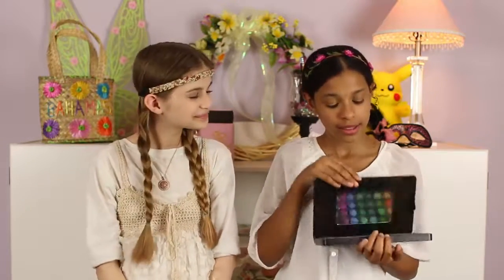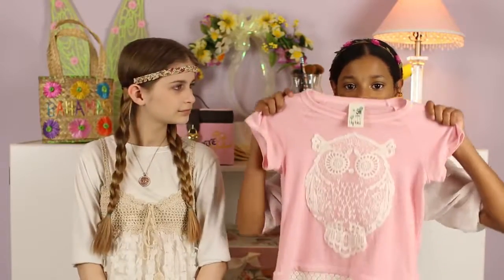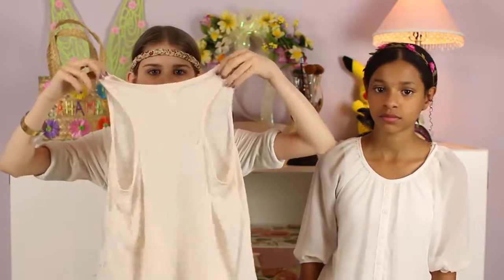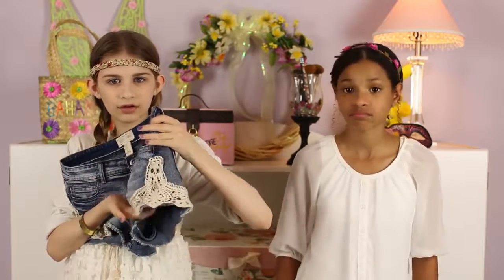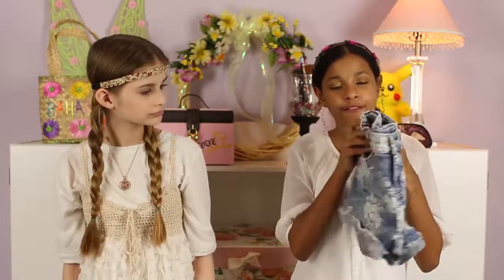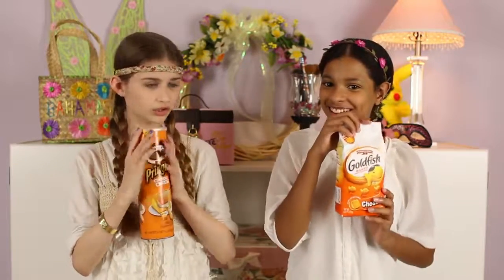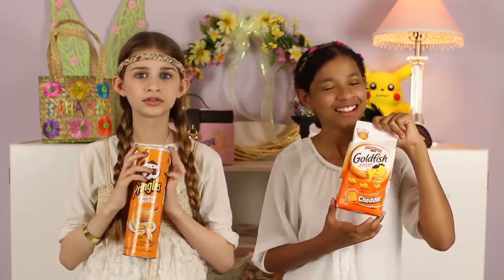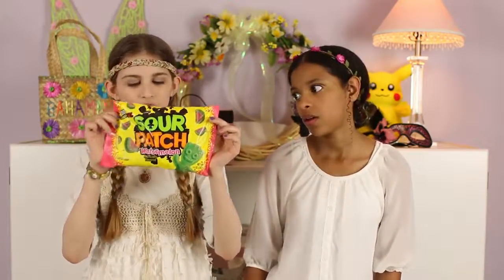MAY FAVORITES! KATY AND JAZZY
This week we're continuing our ritual of sharing our favorites for the previous month...except this time we got to share them together! Basically these are products we used in the month of May and loved. And no, we didn't get paid to promote any of these products (we wish!). ;) We hope you enjoy! :)